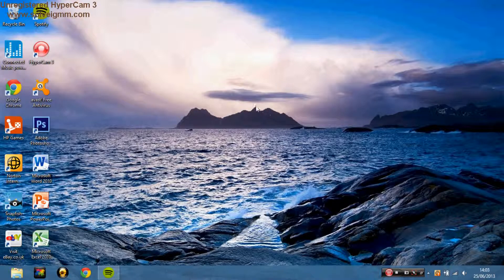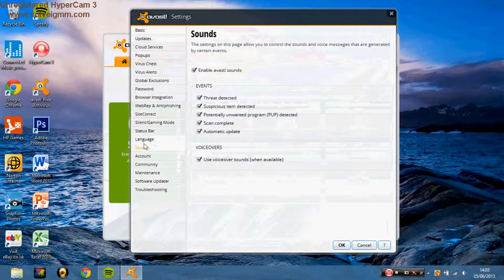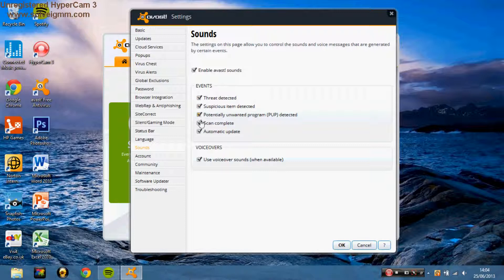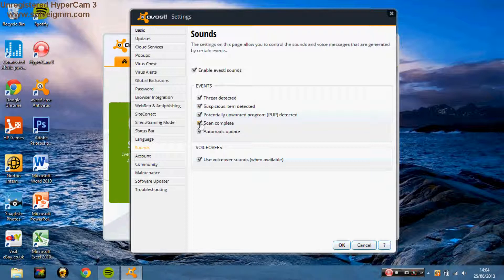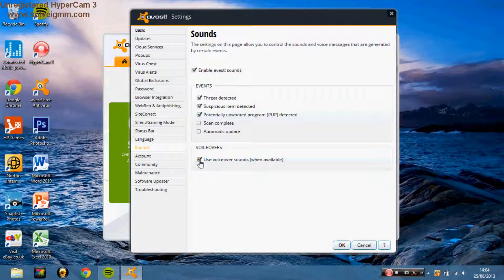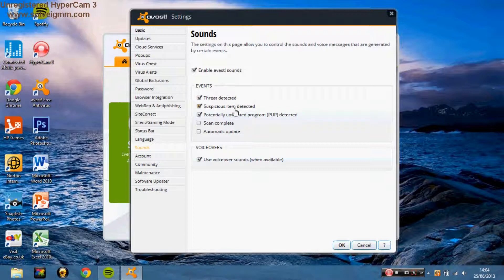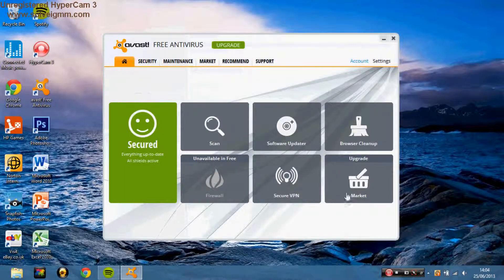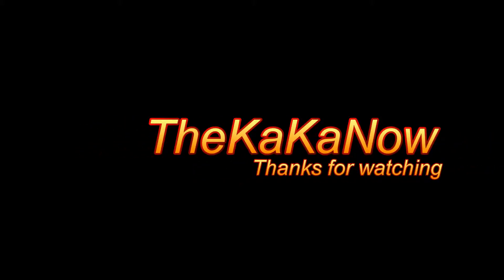Get Avast! Antivirus to shut up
How to get Avast! Free Antivirus to shut up